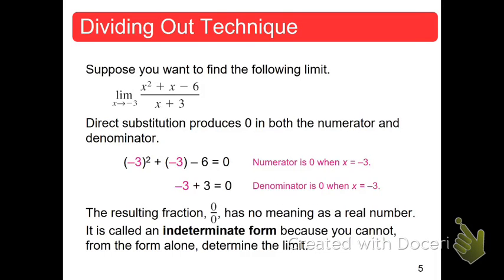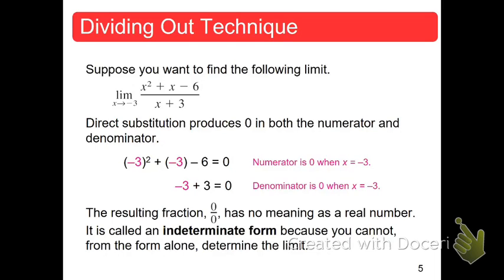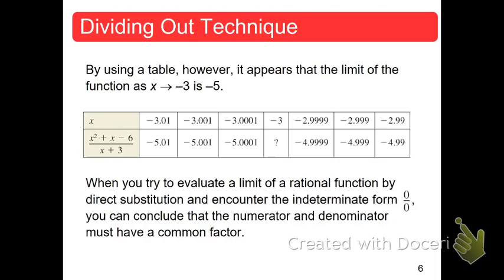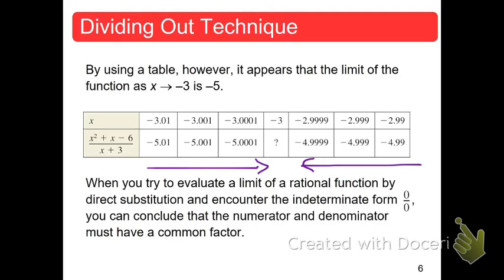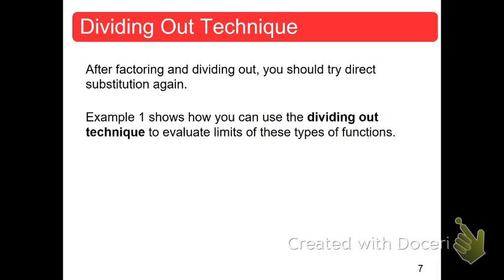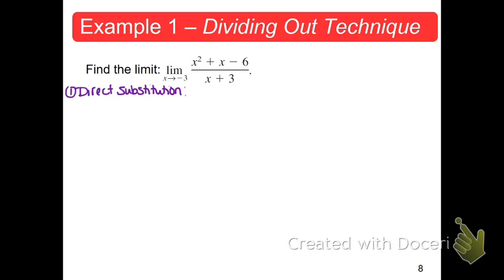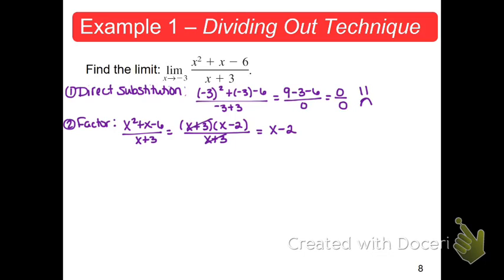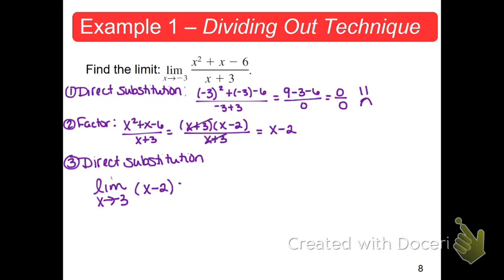12.2 Example 1